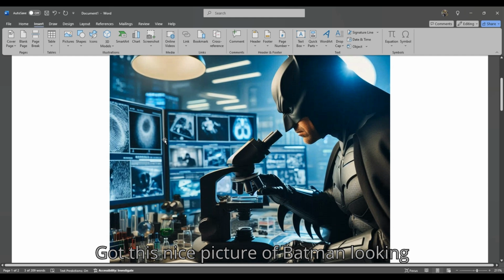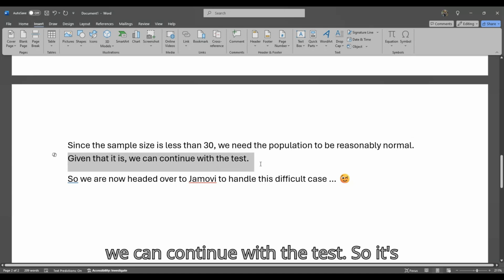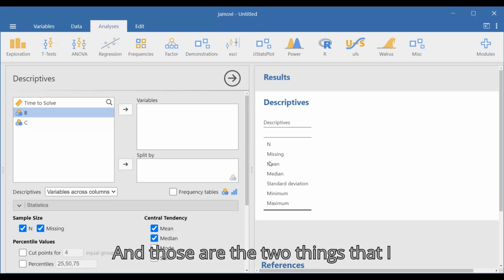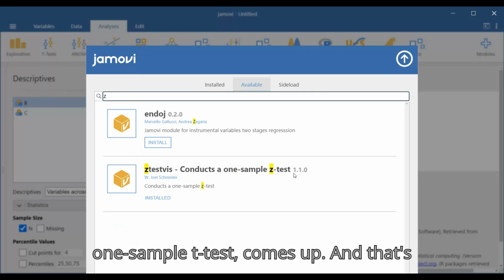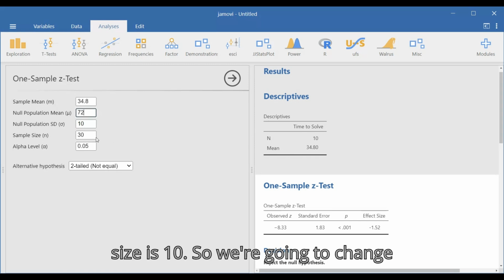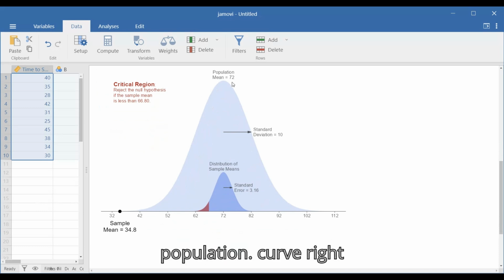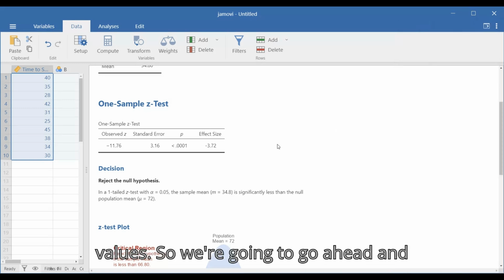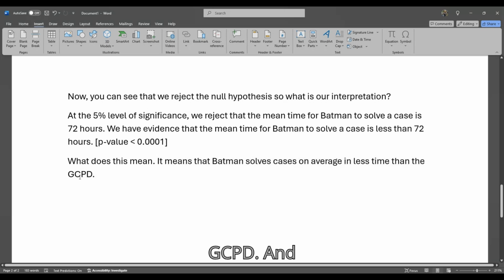Batman Solves Cases with Jamovi: z-test example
Welcome back to another video were we learn how to do statistics. Today we are helping Batman determine if he solves crimes faster than the GCPD. Since he knows the population mean and standard deviation, we need to conduct a one-sample z-test on the values. In this video we are going to do it in Jamovi using the ztestviz module which has a very nice visualization. If you get something out of this video ... that makes me happy :)

[0:00] Intro to the problem
[1:30] Into Jamovi
[2:10] descriptive Statistics
[3:08] Installing the ztestviz module
[4:00] Performing the test
[6:30] going to 4 decimal places
[7:25] Interpretation